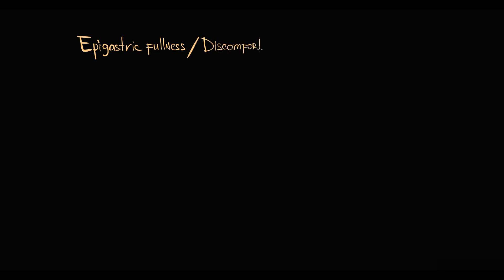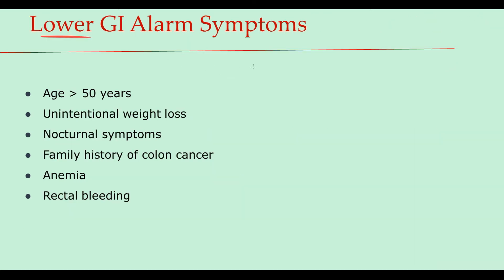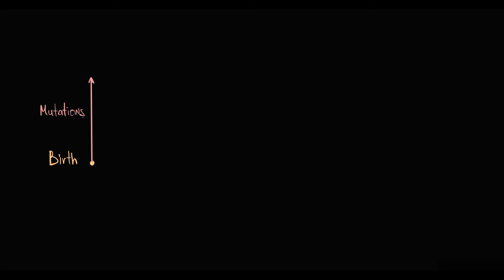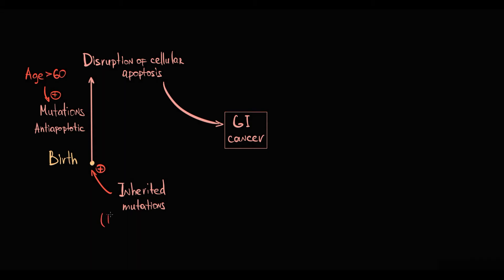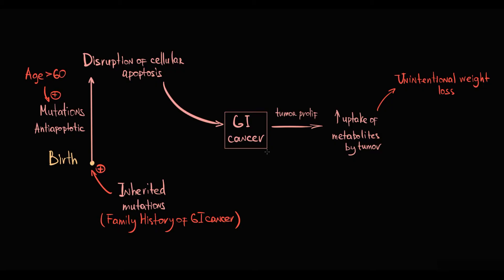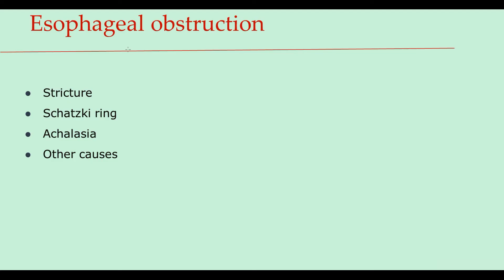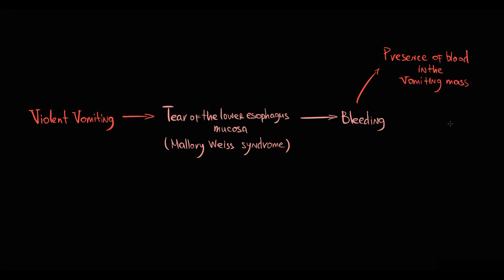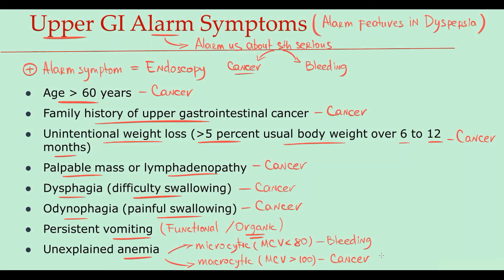Alarm Symptoms Endoscopy. Indications for Endoscopy. Red flags in Gastroenterology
0:00 Age
2:35 Family history of GI cancer
3:04  Unintentional weight loss
3:41 Lymphadenopathy / Palpable mass
4:10 Dysphagia / Odynophagia
5:03 Vomiting
5:45 Anemia
6:40 Lower endoscopy

This video presents  an overwiev of  alarm symptoms in Gastroenterology. The meaning of alarm symptoms. Alarm symptoms in Gastroenterology,  can be divided on Alarms symptoms of upper GI tract – or so called Alarm features in dyspepsia, and alarm symptoms of lower GI tract. We have alarm symptoms as age is older than 60 family history of upper GI cancer unintentional weight loss more than 5 percent problems with swallowing ( so-called Dysphagia) or swallowing provokes some painful sensation (so-called odynophagia) Vomiting Anemia Nocturnal symptoms explaine The
alarm symptoms are important for  gerd  dyspepsia ibs management
Abdominal pain differential diagnosis
abdominal pain or constipation – alarm symptom or not.  alarm symptoms colorectal cancer. Alarm symptoms as indication for endoscopy.